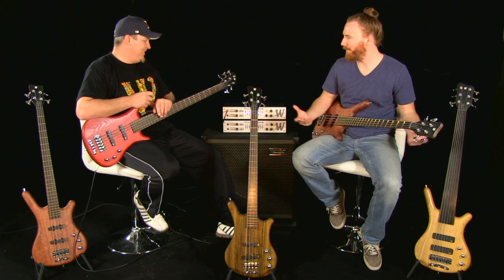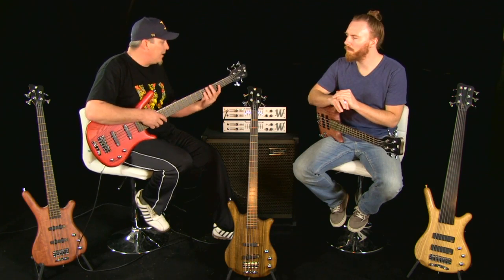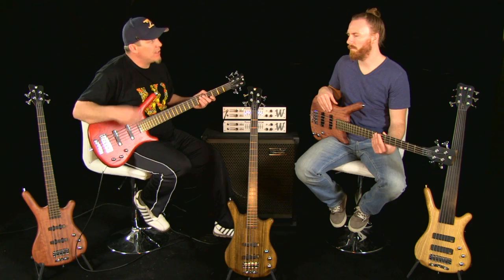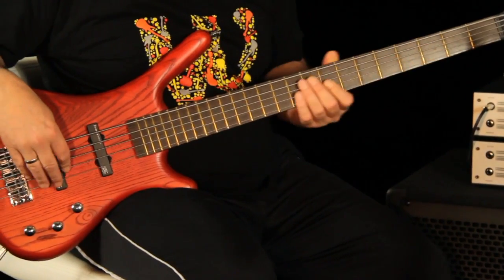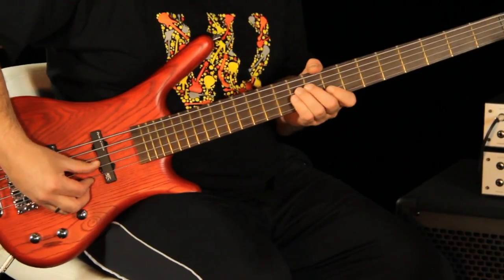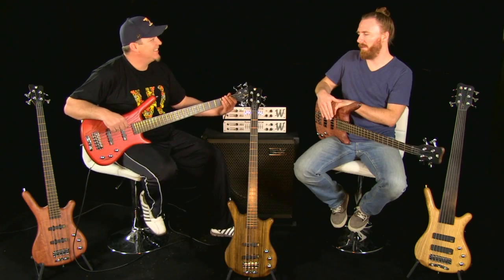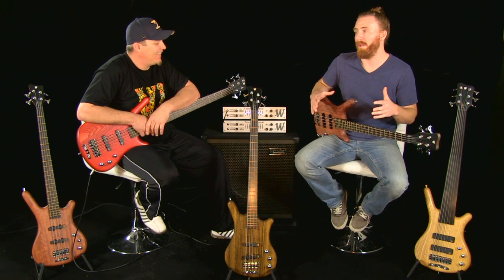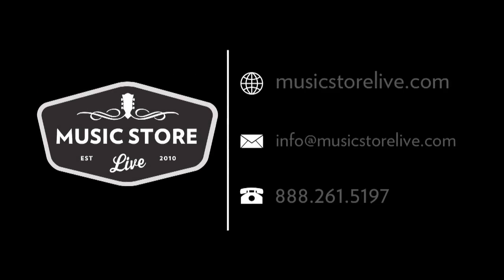Warwick Pro Series: Tone Review and Demo with Andy Irvine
This Pro Series Corvette features an ash body with a burgundy red colored oil finish. The body has a smooth, natural feel that makes it very easy to feel the vibrations of the music as you play. The ovangkol neck features a wenge fingerboard with 24 jumbo bronze frets and a 26" radius. The 34" scale length provides just the right amount of tension. For pickups, this bass sports two active MEC "Dynamic Correction" JJ's. There are three knobs: volume, balance, and a stacked treble/bass knob. The volume knob is also a push/pull that lets you bypass the pre-amp. The two-piece Warwick bridge makes for easy string changes, and the Warwick machine tuning heads keep everything locked down no matter what. A great five string bass that's ready to be abused night and night and still perform wonderfully.

    Warwick Pro Series Corvette Standard 5 String Bass
    Burgundy Red
    Ash Body
    Ovangkol Neck
    Bolt-on Design
    Wenge Fretboard
    24 Jumbo Frets
    Long Scale Length 34"
    Just a Nut III
    Warwick Machine heads
    Pickups: Active Dynamic Correction MEC JJ
    Controls: Volume (push/pull bypass), Balance, Treble/Bass (stacked)
    Warwick 2-piece bridge
    Warwick User Kit